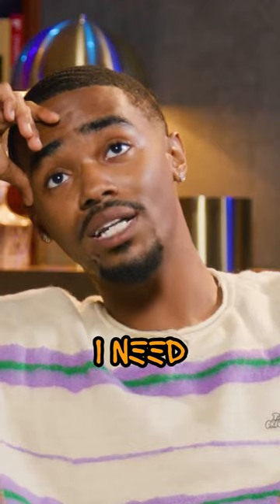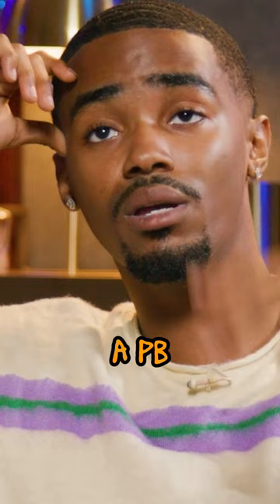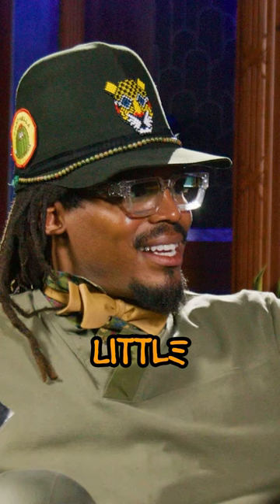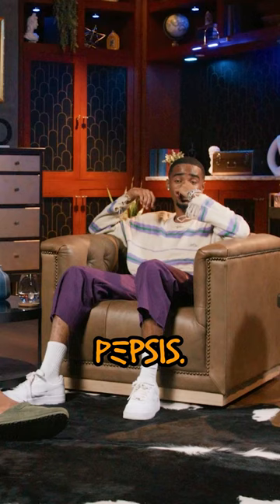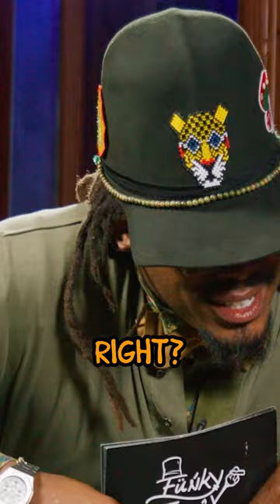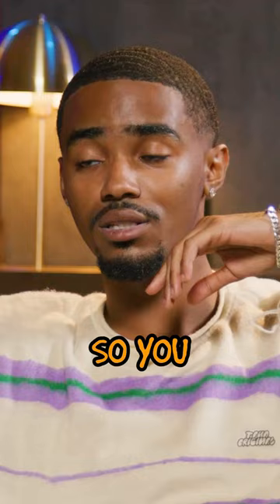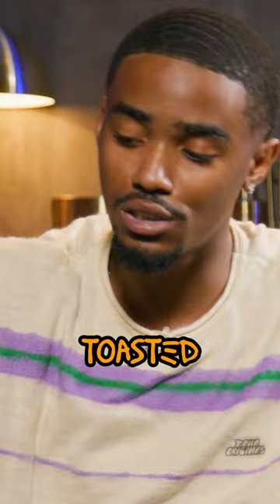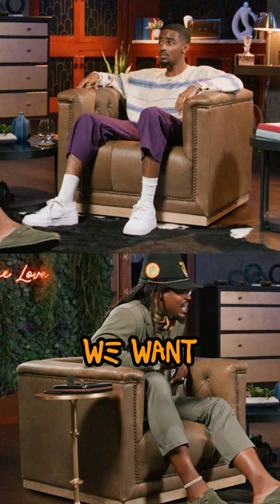Myles Truitt with some ELITE trolling 😂😂